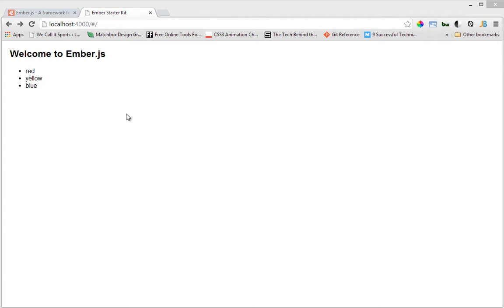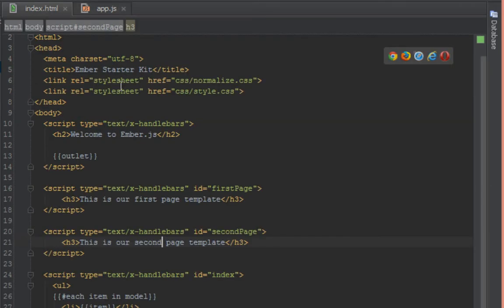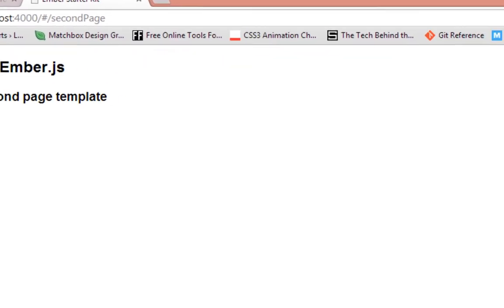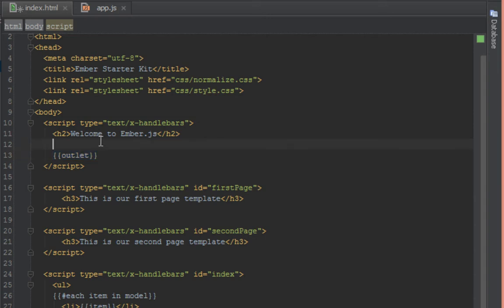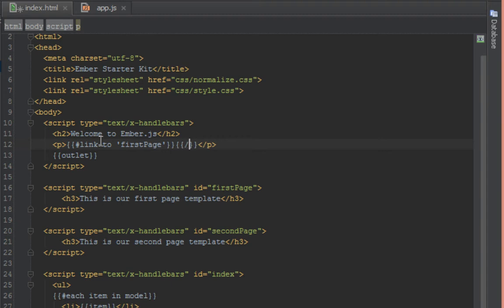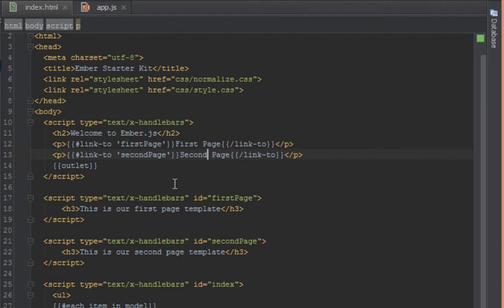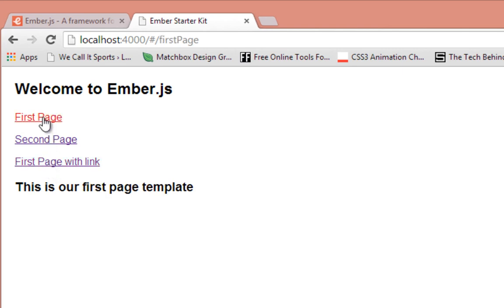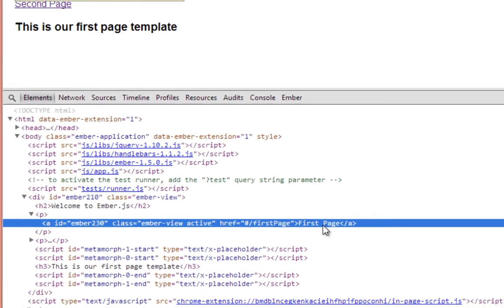Mastering Ember Js - 8 Linking to routes or pages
Lets make our lives easier by using ember js handlebars link helpers to easily navigate between pages or routes in our application.